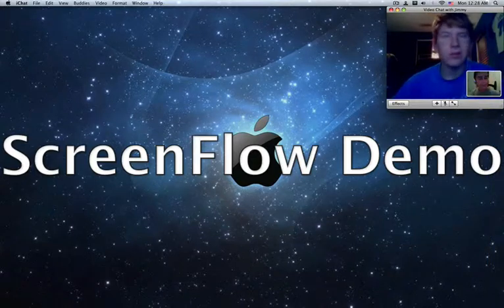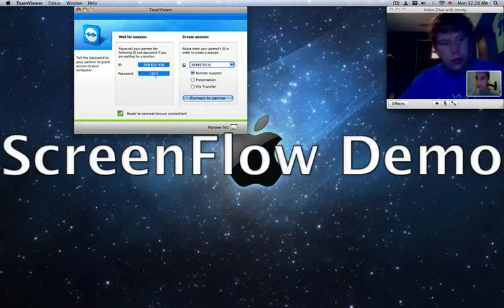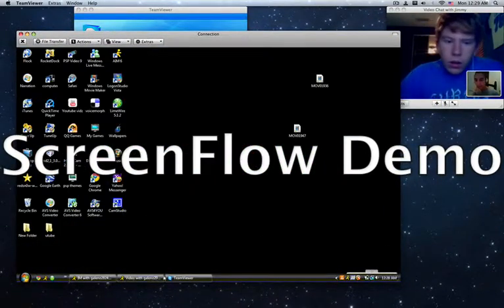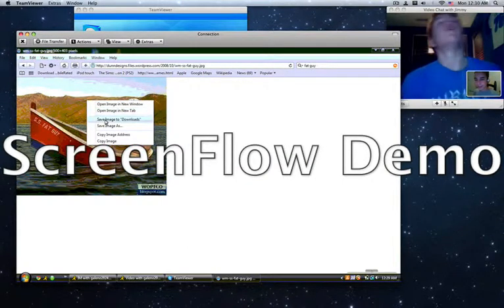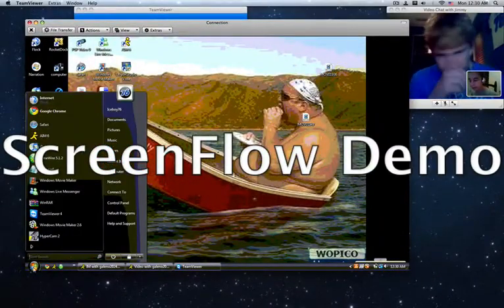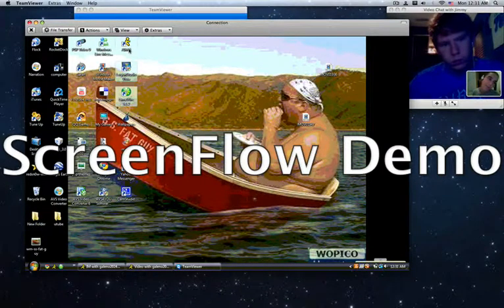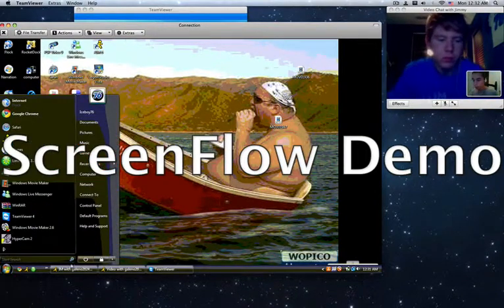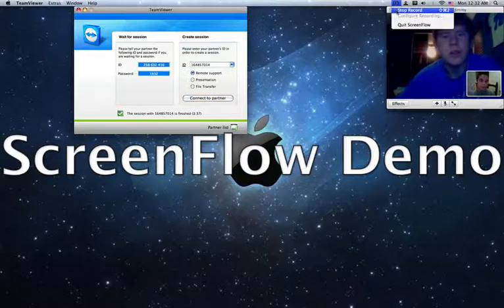Remote assistance tutorial (teamviewer)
Sorry about the demo thing. I fixed it in my newer ones coming. This is a vid on how to set up and use teamviewer to control somebody's desktop. Possible hack! ;-)